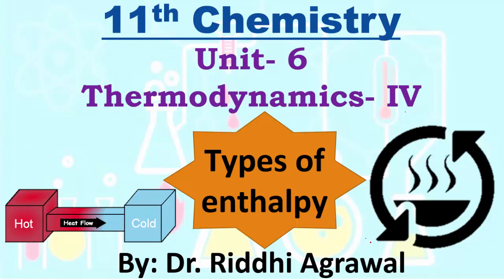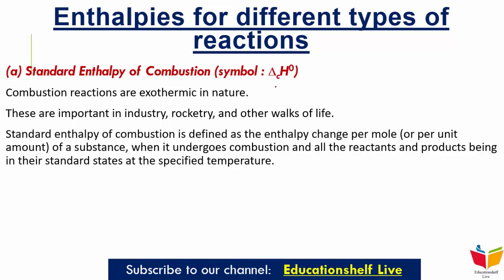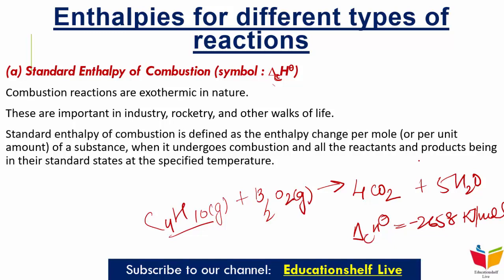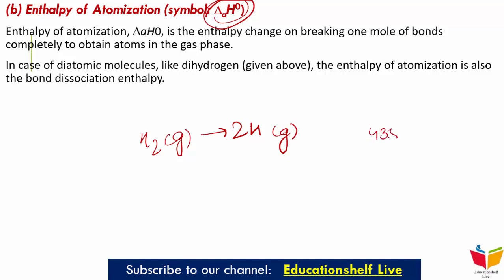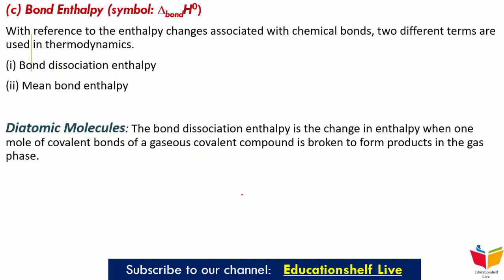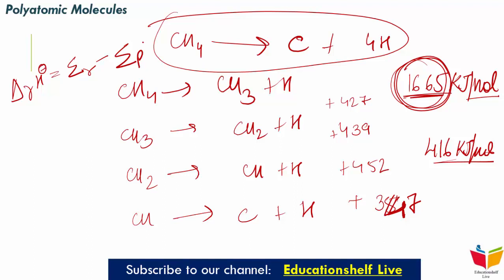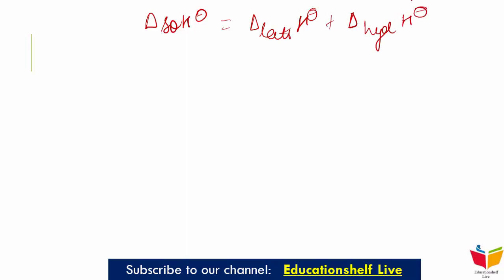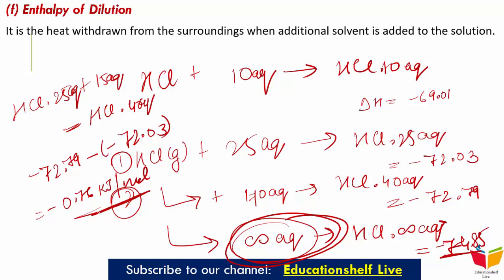11th NCERT Chemistry- Unit 6- Thermodynamics- IV (NEET, AIIMS, JIPMER, etc.)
For Class 9th to 12th, IIT-JEE & NEET
Doubtnut App par ab milengey KOTA ke best teachers ke free video lectures :D
NV sir, MKC sir, Akansha Ma’am aur Navneet sir jaise Kota ke aur bhi
top teachers ke Free video lectures dekho Doubtnut App par, Aur ghar baithe karlo apni exams ki taiyaari pakki :D
Ab Kota ke saath Pura Bharat Padhega☺
Daily Doubt Solving Live Session For IIT-JEE & NEET students-Everyday @ 5 pm.
Aur agar, Maths,Science,Physics,Chemistry,Biology ke subject mein koi bhi aaye Doubt, toh Doubtnut ke saath unhe kardo OUT.

This video deals with the 4th part of Unit 6 (Thermodynamics) of 11th NCERT Chemistry.
Do watch the video for more information.